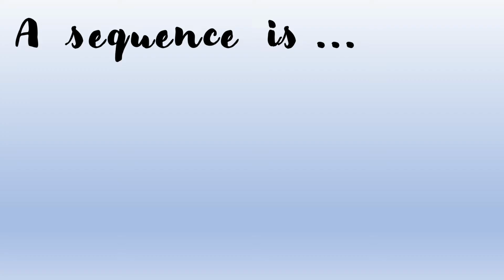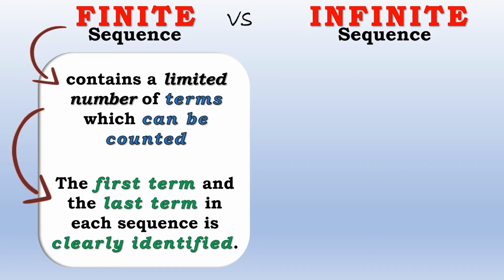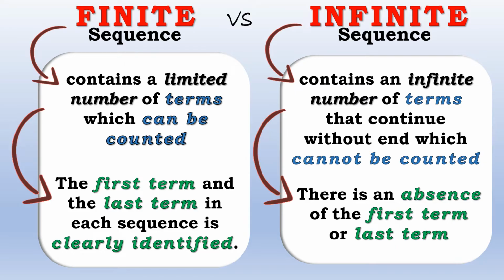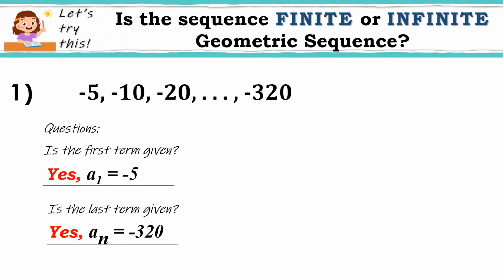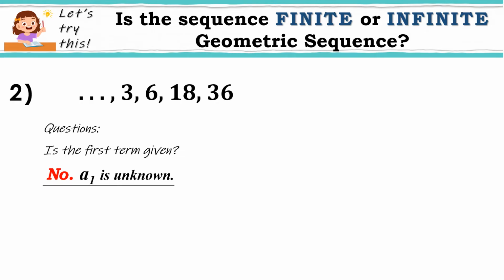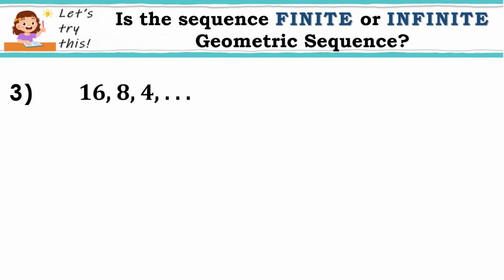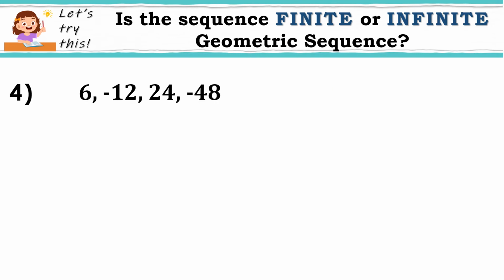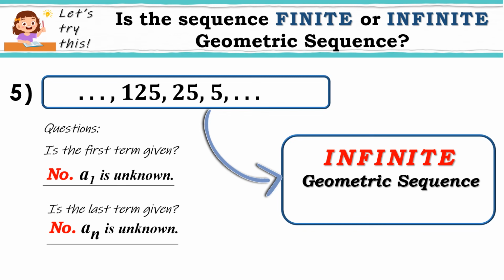MATH 10: FINITE Geometric Sequence VS INFINITE Geometric Sequence (Taglish)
Quarter 1 Week 3 Lesson 4: Differentiating FINITE Geometric Sequence from INFINITE Geometric Sequence.

HAPPY LEARNING!😊